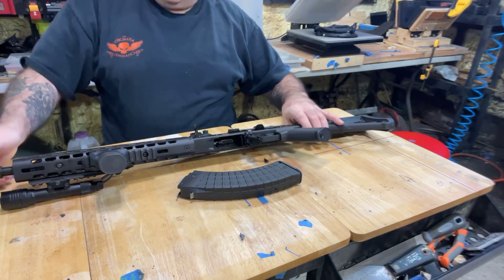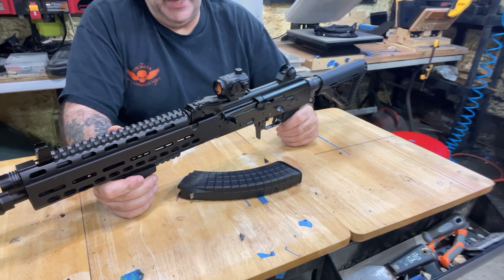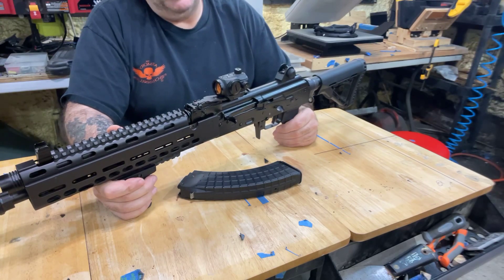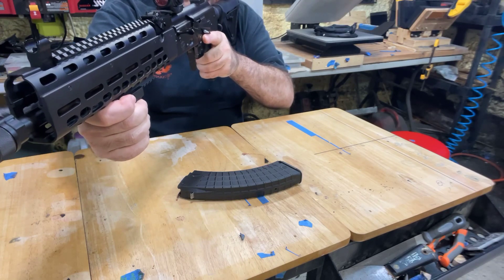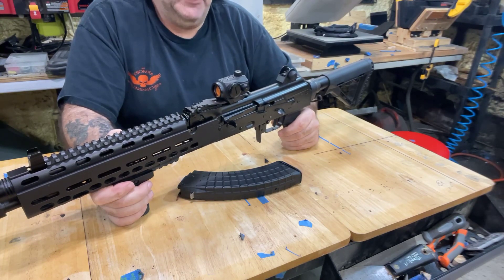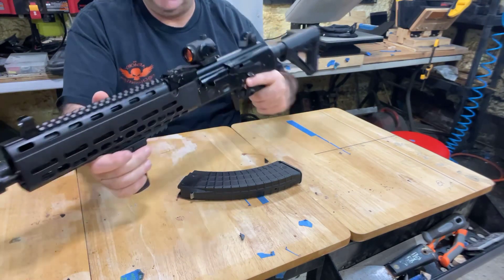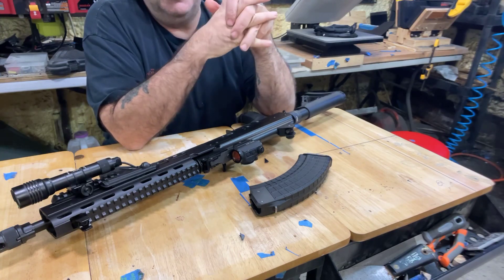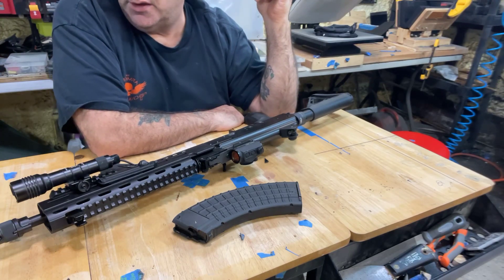Which AK do I pick? Part 2